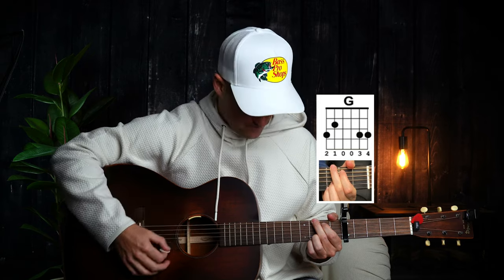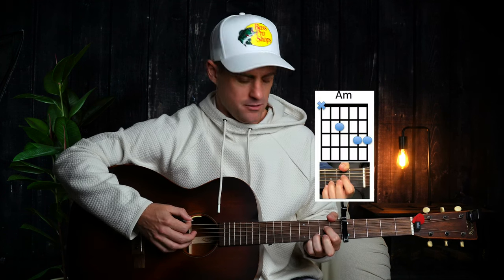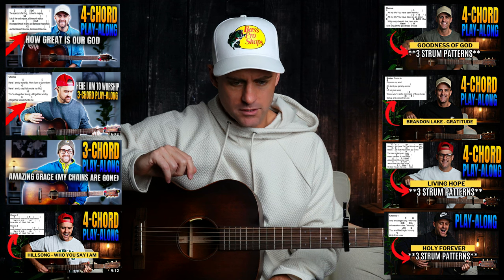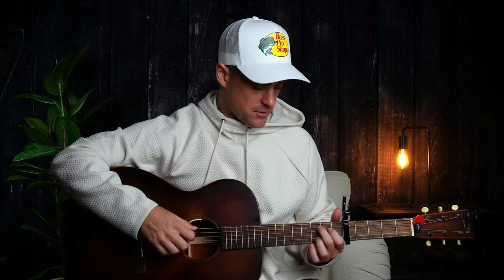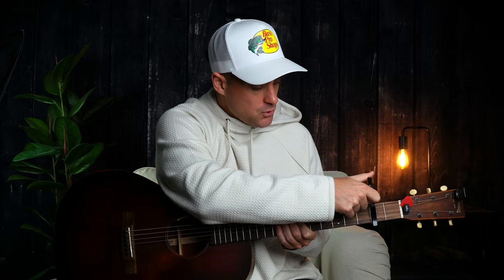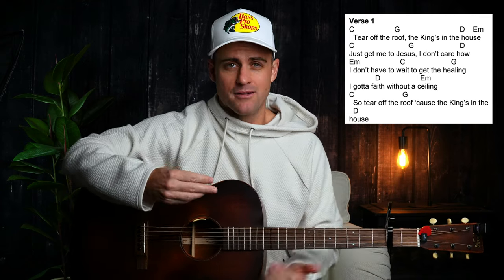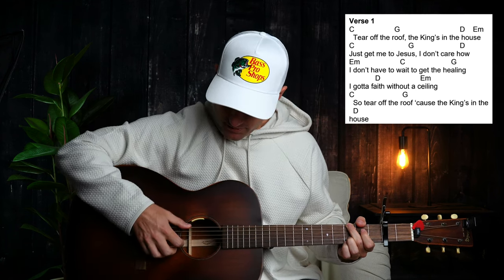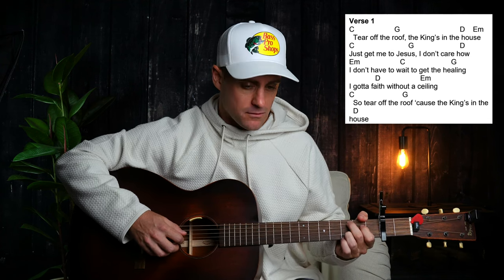Brandon Lake || TEAR OFF THE ROOF (ft. The Chosen) || Acoustic Guitar Lesson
Learn how to play Tear Off The Roof by Brandon Lake with strumming patterns  :)

🎶 Additional Chord Charts, Capo Charts, and Beginner Diagrams on my

📖 MY DAILY DEVOTIONAL ON ANXIETY & DEPRESSION

Products and Gear I recommend:
My Guitar
.46MM Dunlop Guitar Picks
.50MM Dunlop Guitar Picks
Kyser Capo
Headstock Tuner
Headstock Pick Holder
Martin Guitar Strings
Elixir Guitar Strings
D'Addario Guitar Strings
Cross Guitar Strap

My mission on this channel is to teach people of all skill levels (beginner, intermediate, and advanced) how to play contemporary worship music on the acoustic guitar.